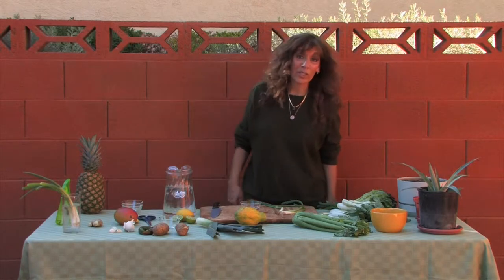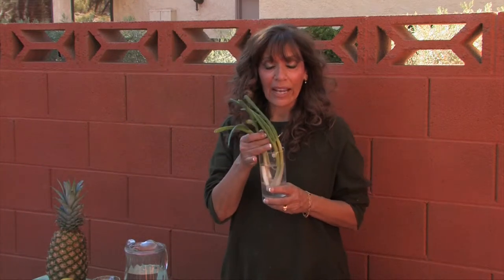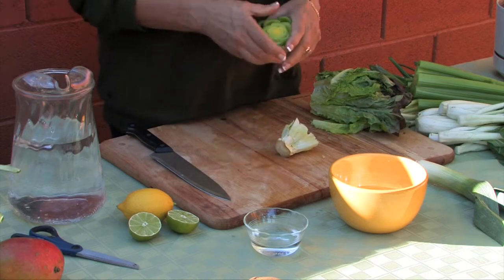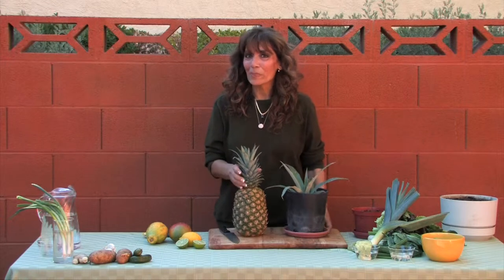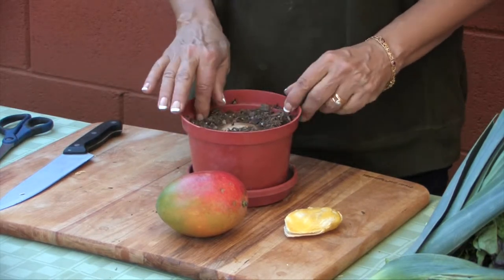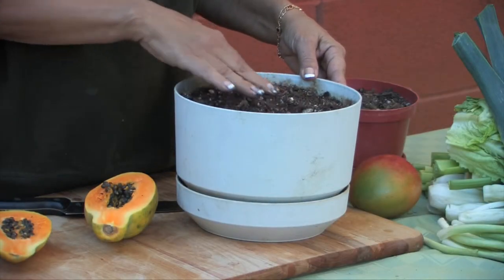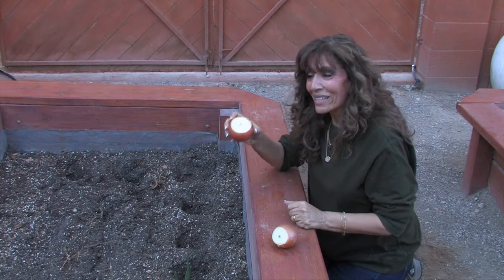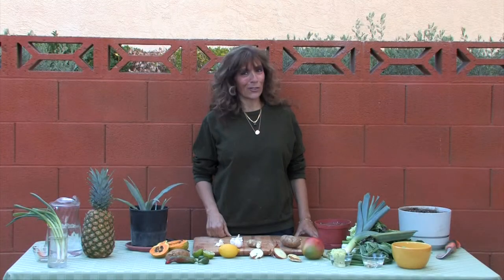Gardening from the Grocery Store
Julie Wignall shows us how easy it is to use cuttings from grocery store vegetables to start in your garden.